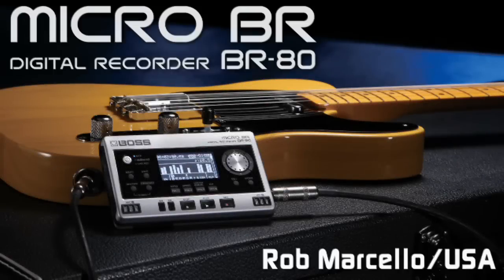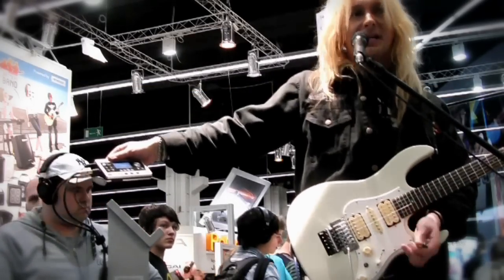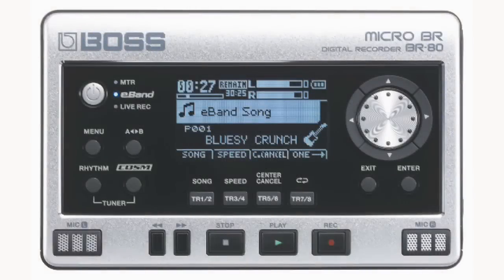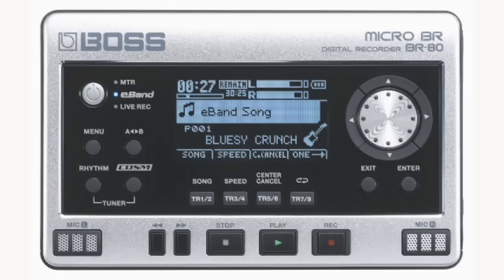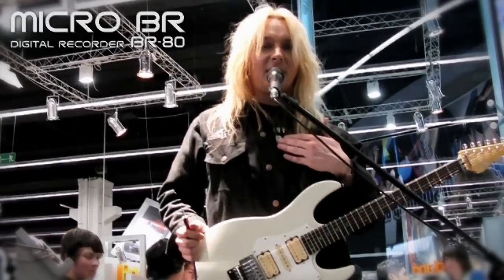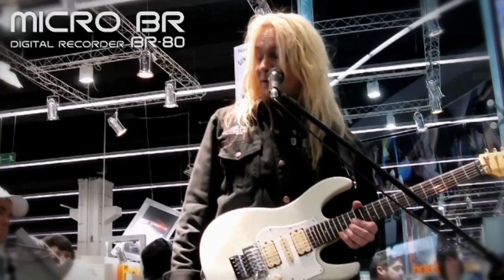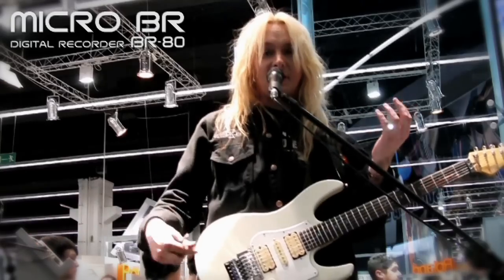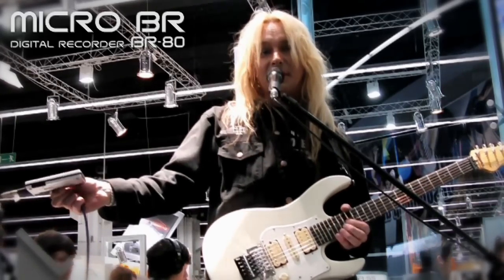MICRO BR: BR-80 Demo by Rob Marcello Musikmesse 2011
Small enough to fit in your pocket, the BOSS MICRO BR BR-80 is the ultimate new portable recording and jam-along tool for guitarists and other musicians. It's equipped with three modes to create, record, and perform your music: an eight-track MTR (Multi-Track Recorder) mode; an eBand mode for onstage backing tracks and phrase training; and a Live Rec mode for instantly capturing high-quality stereo recordings.